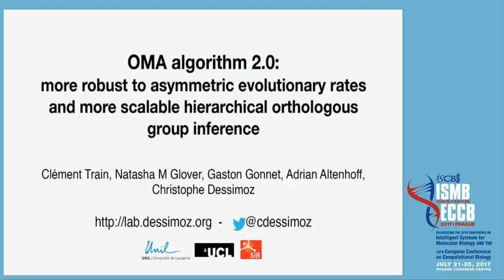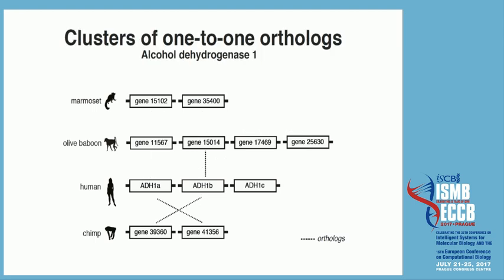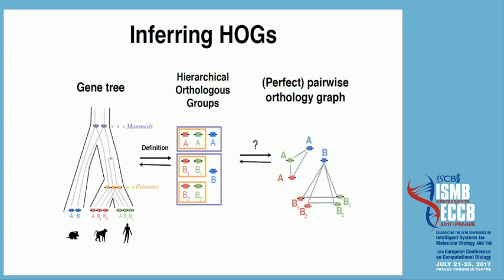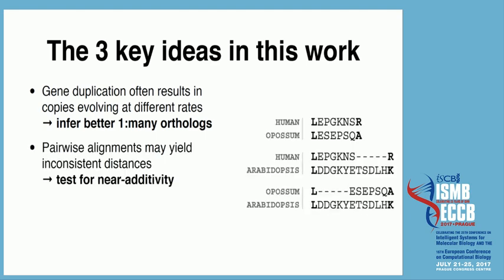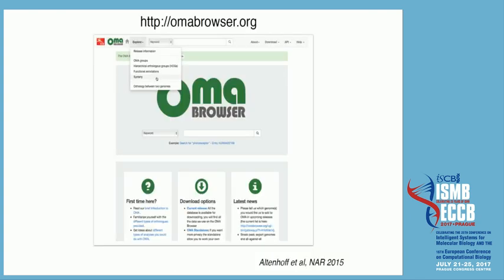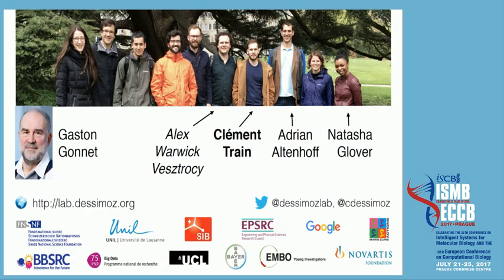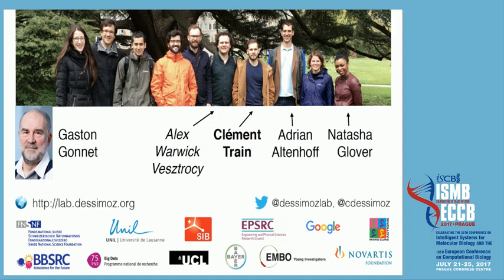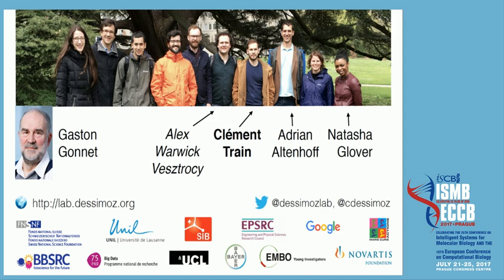Proceedings: Orthologous Matrix (OMA) algorithm... - Christophe Dessimoz - Function - ISMB/ECCB 2017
Proceedings: Orthologous Matrix (OMA) algorithm 2.0: more robust to asymmetric evolutionary rates and more scalable hierarchical orthologous group inference - Christophe Dessimoz - Function - ISMB/ECCB 2017